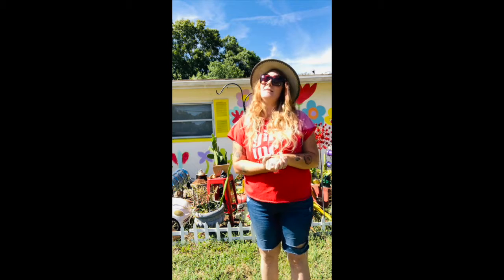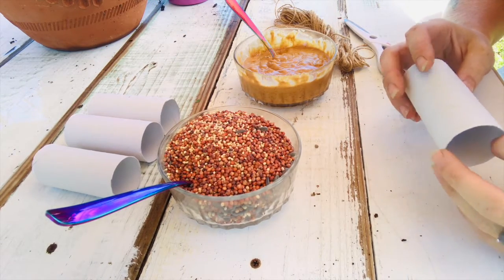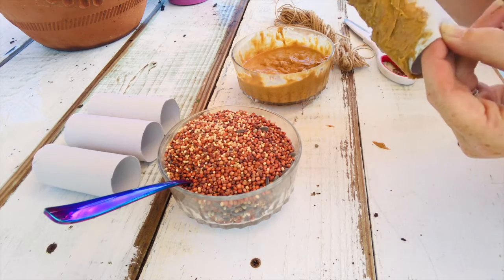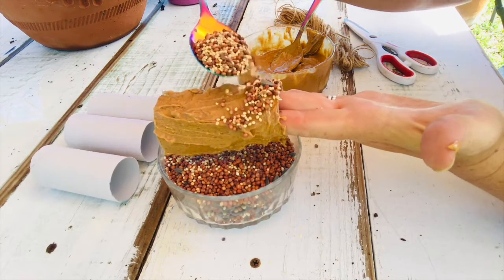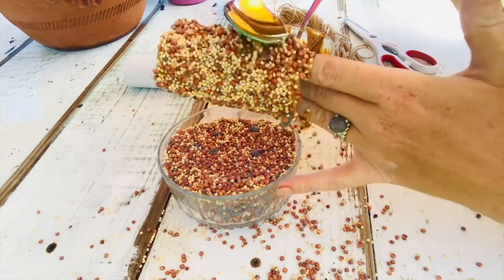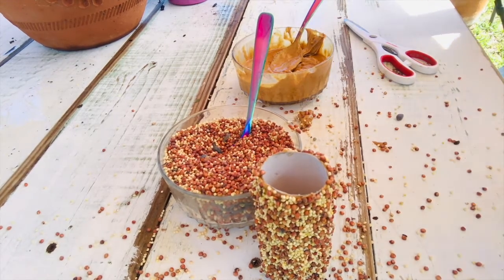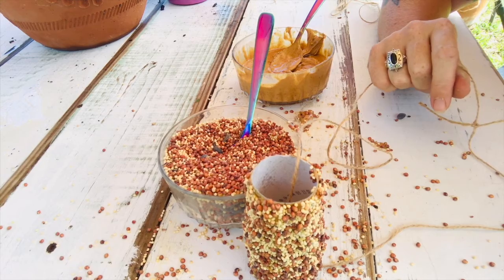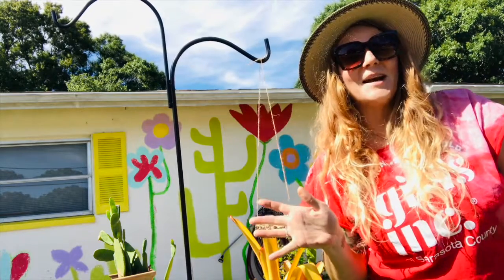DIY Bird Feeder with Ms. Alaina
There are multiple ways to make bird feeders at home! Mr. Gary showed a fun way to use a recycled water bottle and Ms. Alaina shows us a different way using a recycled toilet paper roll! SO FUN!